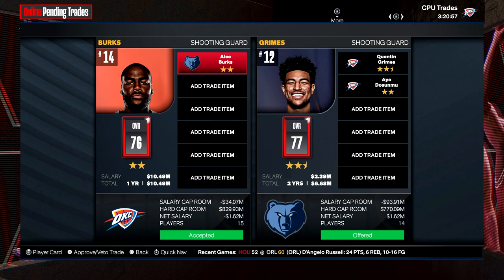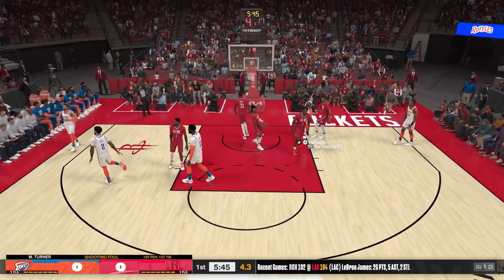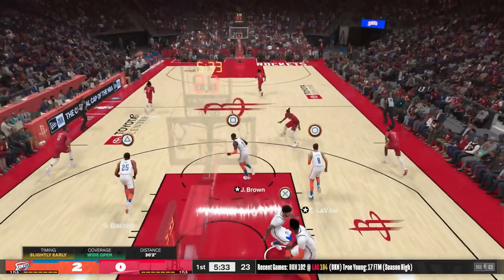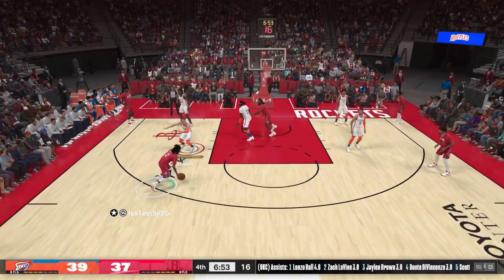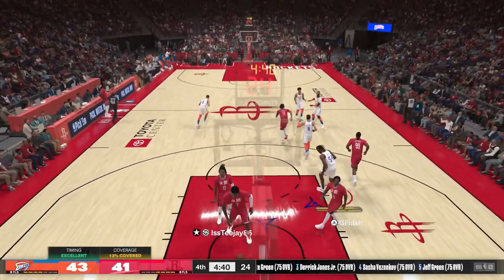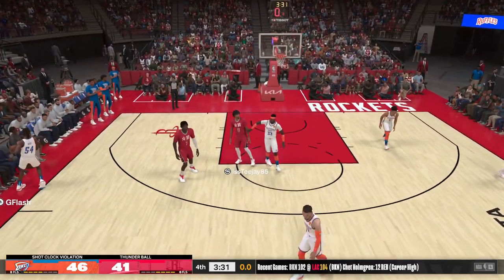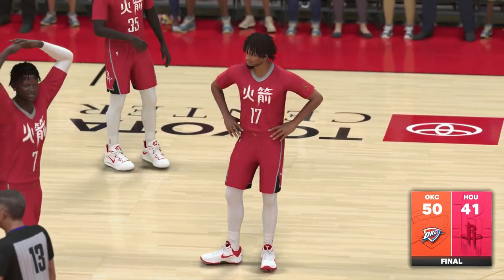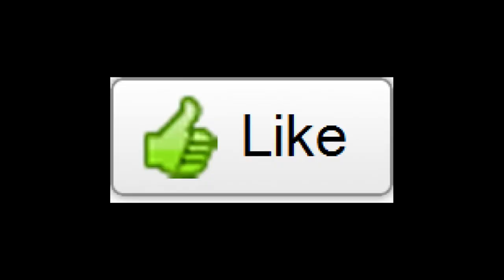NBA 2K24 Online MyNBA - 1st Trade! | Morant x Mikal Bridges